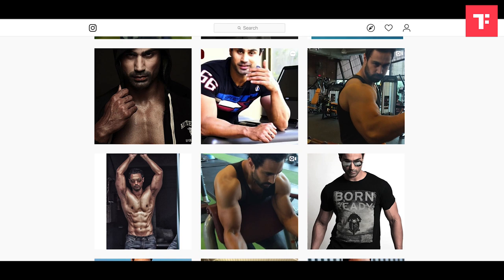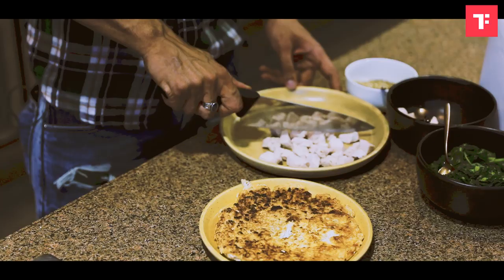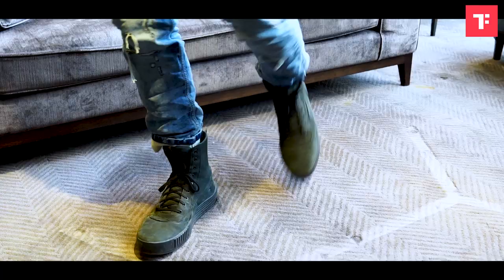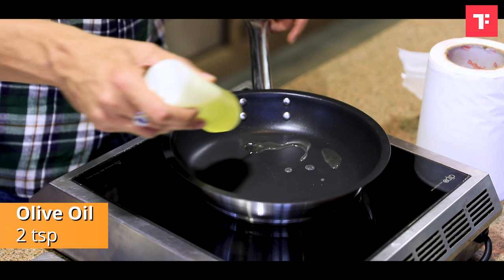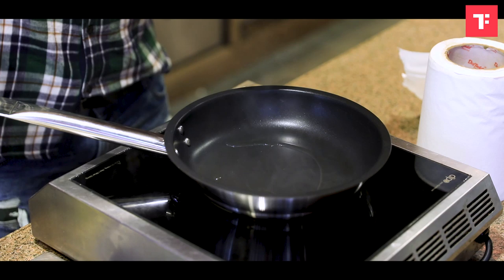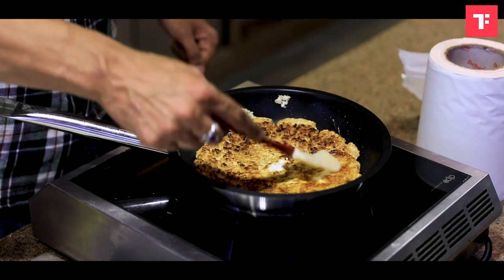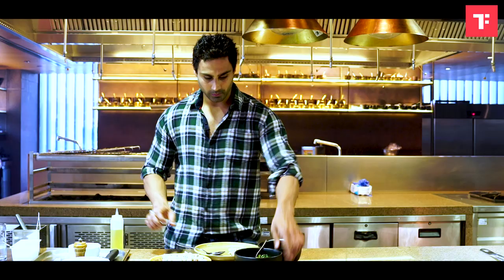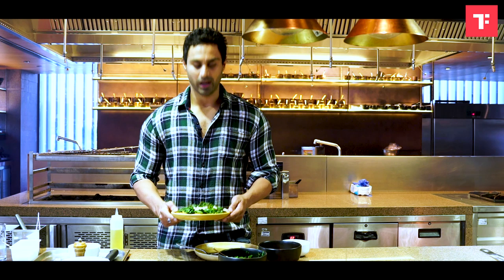Cooking with Celebs: Karan Oberoi (KO), Top fitness & fashion model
Eating healthy is not a fad, but a lifestyle, believes KaranOberoi (KO), top fitness and fashion model, who has been in the business forlong. For Karan, his day starts with Surya Namaskar, and ends with an earlydinner and we guess this discipline defines his love for being fit and energetic.Recently, he shot a video with Times Food where he shared his unique recipethat is full of fibre, protein and all necessary minerals. Karan calls it, ‘PowerPunch’, which is basically an amalgamation of egg whites, oats, salt, pepper, spinachand boiled chicken. The final dish looks more like an omelette, which Karanindulges thrice in a week. Wondering why? The answer lies in the ingredients. An egg is a rich source of protein. According to experts, more than half the proteinof an egg is found in the egg white along with vitamin B2 and lower amounts offat than the yolk. Eggs are also a rich source of selenium, vitamin D, B6, B12and minerals such as zinc, iron and copper. Oats, on the other hand, is a gluten-free whole grain and a great source ofimportant vitamins, minerals, fibre and antioxidants. It has been proven that oatsand oatmeal are helpful in weight loss, lower blood sugar levels and a reducedrisk of heart disease. And chicken as an excellent source of low-fat proteinhelps the body to maintain muscle mass and also helps in building muscle, in caseyou are participating in a strength program. Chicken breast is also a very goodsource of selenium, phosphorus, vitamin B6, and niacin. In case you are alsotempted by the simple and easy-to-make Power Punch recipe, give it a try anddon’t forget to tag us and Karan on social media with the final picture of thedish. (Location courtesy: Roseate House, Aerocity, New Delhi)